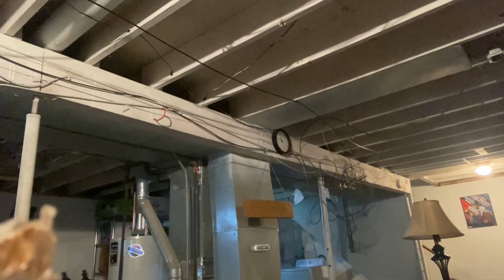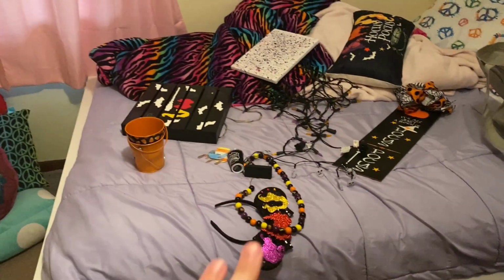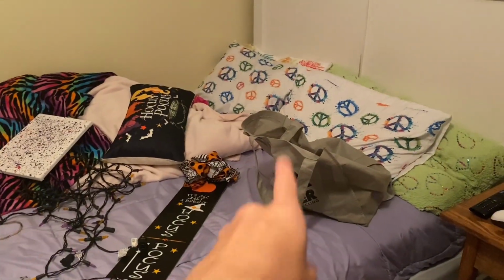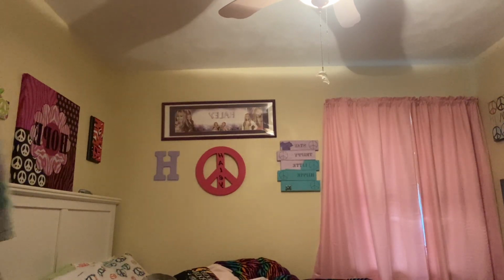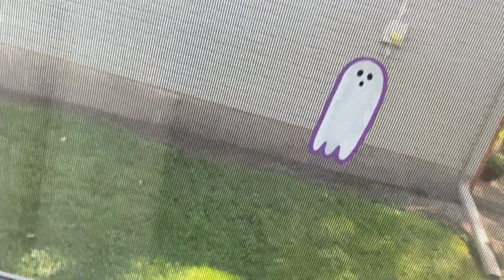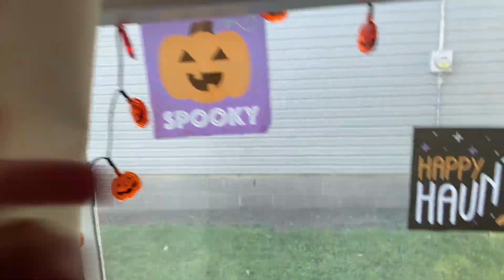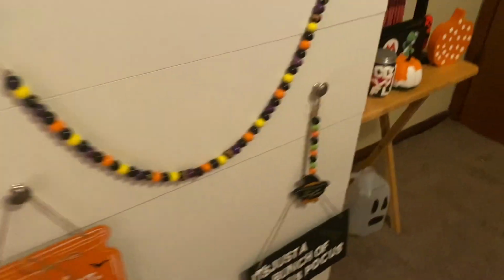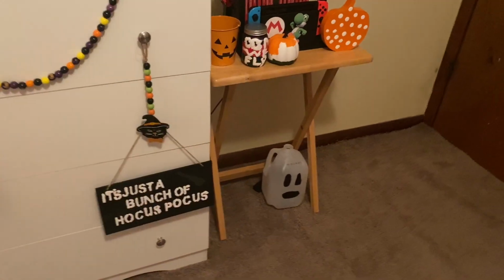Come with me while I decorate my room, hocus-pocus themed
What is your favorite Halloween movie and what do you love most about Halloween? Is it the candy or dressing up watching Halloween movies? What is it? I do love dressing up and seeing all the different Disney outfits it’s so cool. ￼